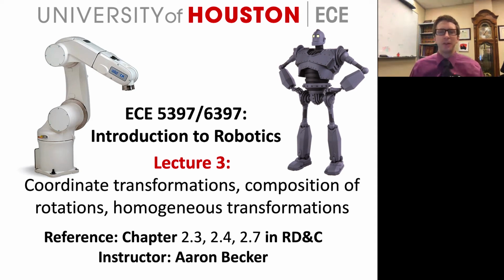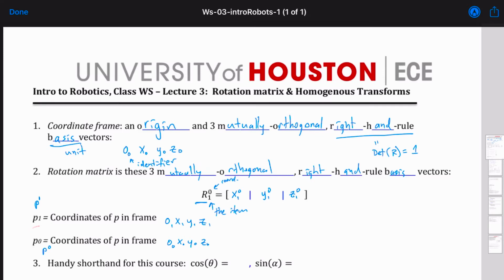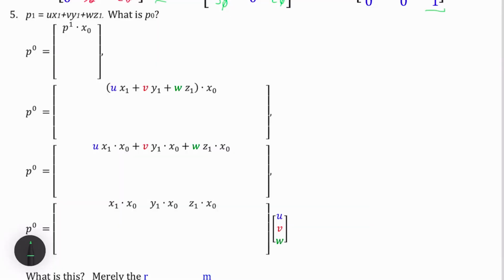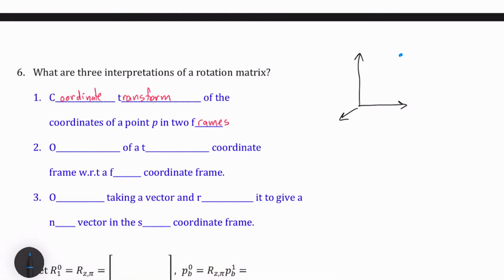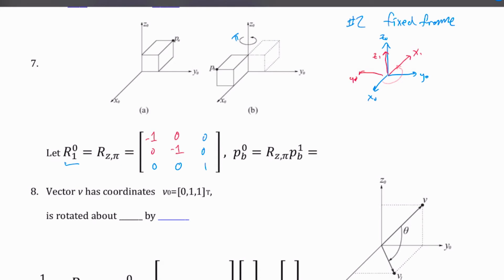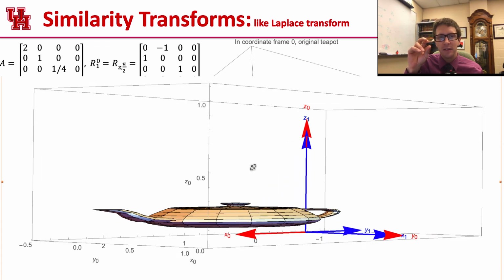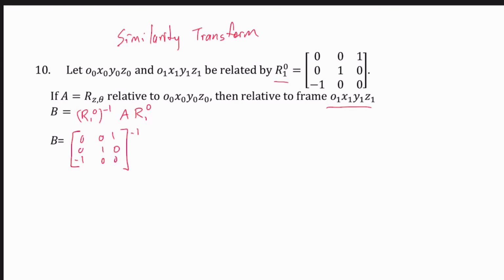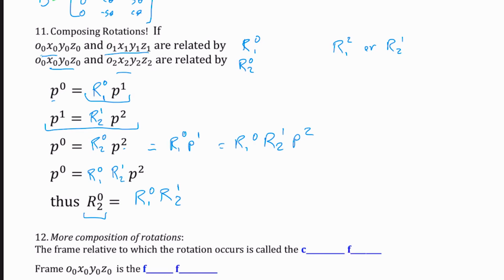Intro2Robotics Lecture 3a: Coordinate transformations, Basic Rotation Matrices